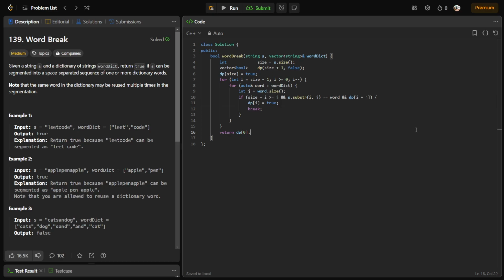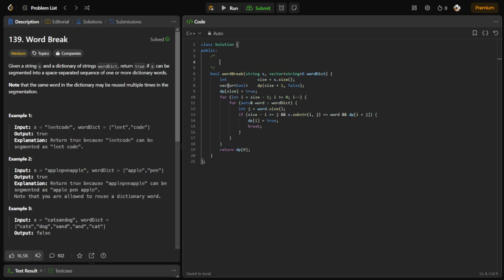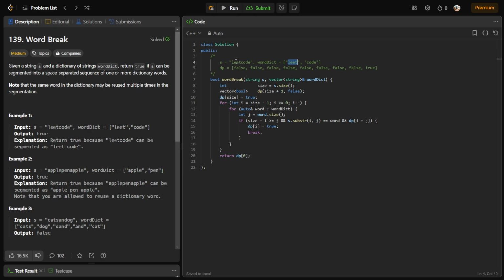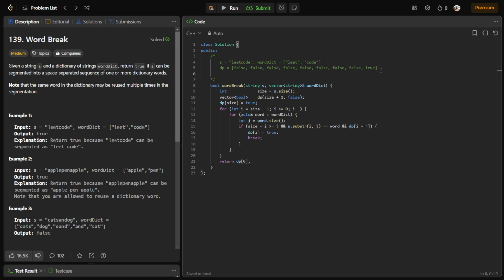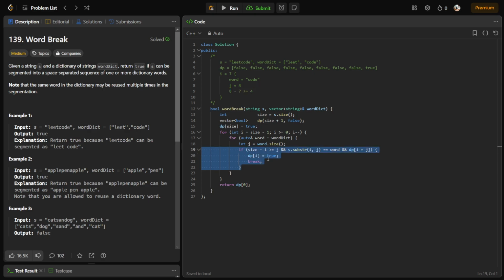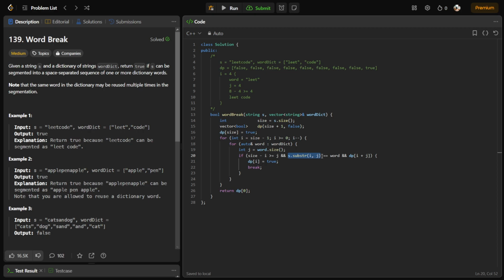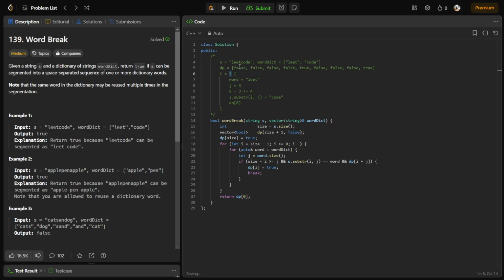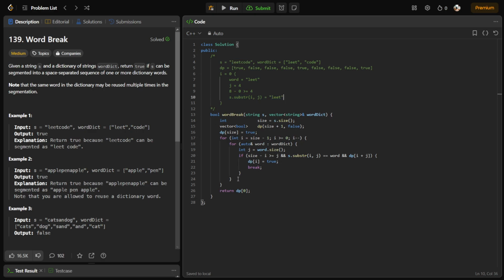Word Break - LeetCode #139 - C++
Difficulty: Medium

Problem Description Summary:
Given a string s and a dictionary of strings wordDict, return true if s can be segmented into a space-separated sequence of one or more dictionary words.